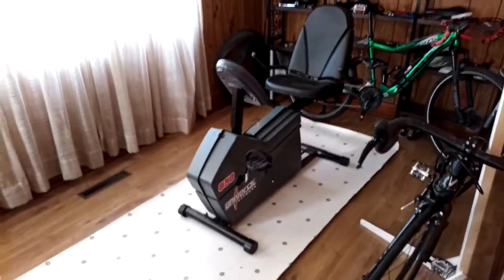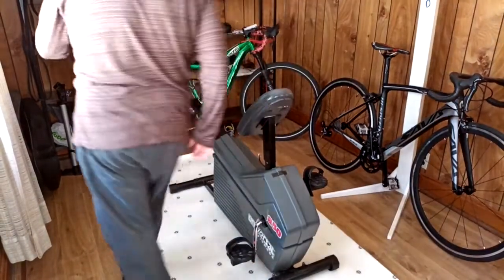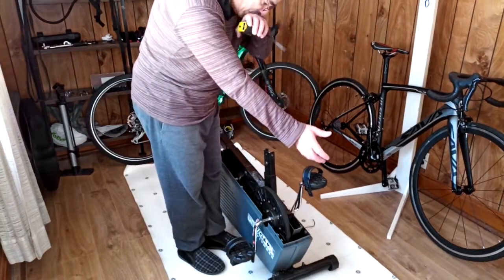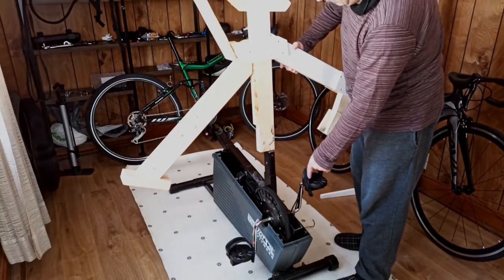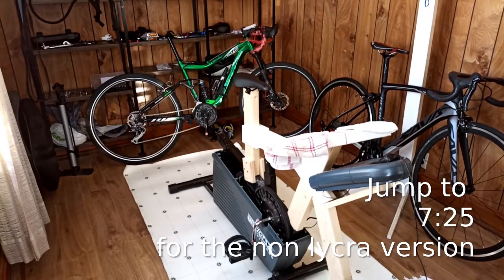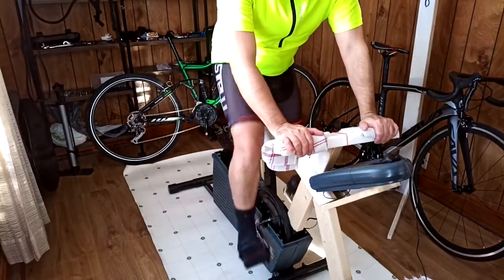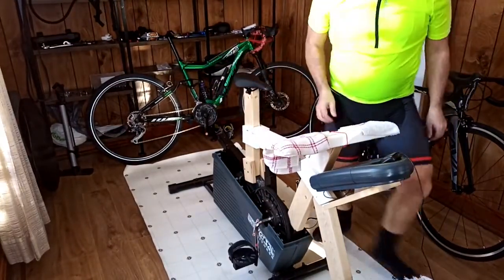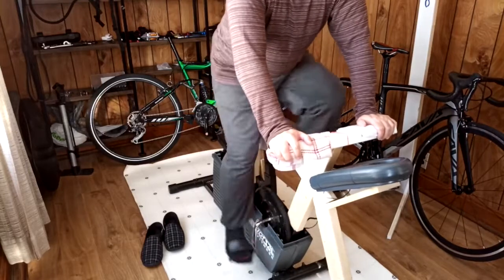Stationary Bicycle DIY mods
Winter here to too severe to go out in a bicycle. I needed a stationary training bicycle.